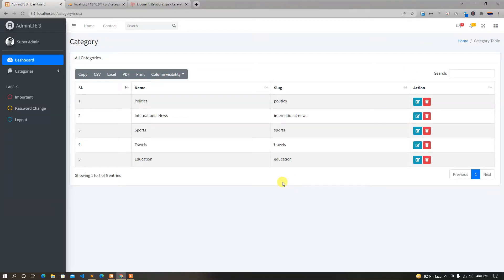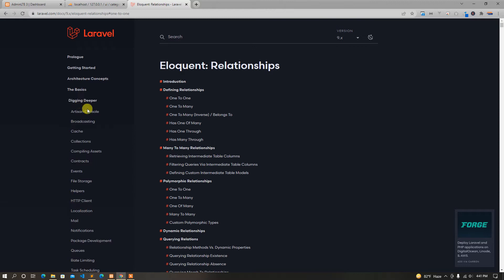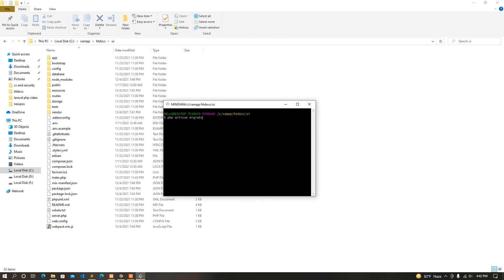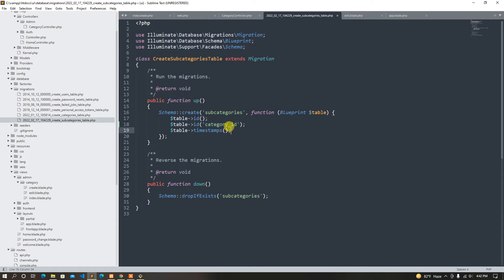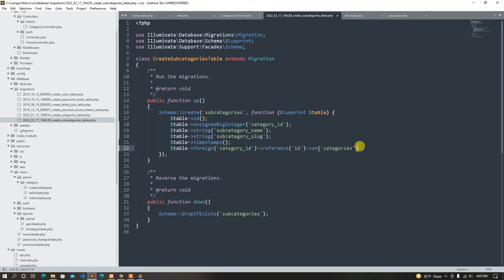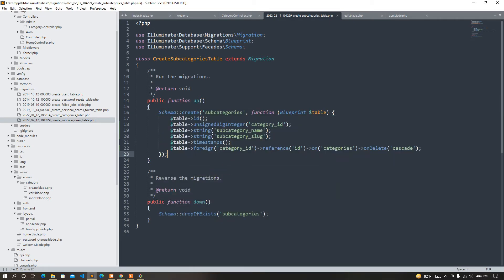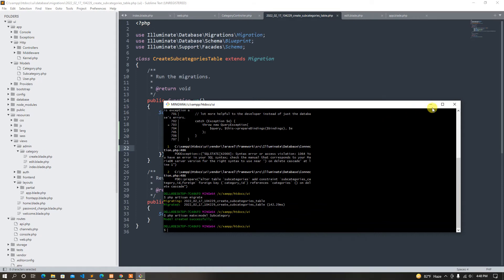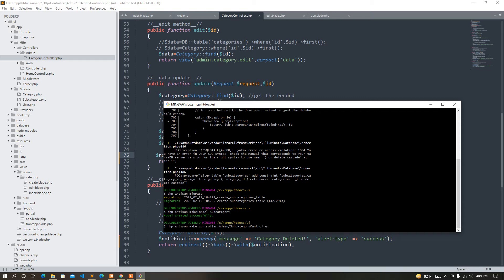78 unsigned key , foreign key with new schema | laravel bangla tutorial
Hello , Welcome to learn hunter.In this playlist we gonna learn laravel latest version from scratch.This tutorials are making based on laravel official documentation.I will try to teach you the all topics about laravel.if you are a beginners og laravel you can start from today.This tutorials are really halp to you build your career as a laravel backend developer.Because i try to make this playlist for all level developers basic , mid and expert.My 4 year's laravel experience knowledge are shared with you. so i hope you love this playlist and also share our videos.

This is making based on laravel official documentation so we are trying to include all laravel topics , here are the list.

--Getting started--
Installation in laravel
Configuration in laravel
Directory Structure in laravel
Starter Kits in laravel

-- Architecture Concepts --
Deployment in laravel
Request Lifecycle in laravel
Service Container in laravel
Service Provider in laravel
Facades in laravel

--The Basics--
Routing in laravel
Middleware in laravel
CSRF Protection in laravel
Controllers in laravel
Requests in laravel
Views in laravel
Blade Templates in laravel
URL Generation in laravel
Session in laravel
Validation in laravel
Error Handling in laravel
Logging in laravel

--Digging Deeper--
Artisan Console in laravel
Broadcasting in laravel
Cache in laravel
Collections in laravel
Compiling Assets in laravel
Contracts in laravel
Events in laravel
File Storage in laravel
Helpers in laravel
HTTP Client in laravel
Localization in laravel
Mail in laravel
Notifications in laravel
Package Development in laravel
Queues in laravel
Rate Limiting in laravel
Task Scheduling in laravel

--Security--
Authentication in laravel
Authorization in laravel
Email Verification in laravel
Encryption in laravel
Hashing in laravel
Password Reset in laravel

--Database--
Getting Started in laravel
Query Builder in laravel
Pagination in laravel
Migrations in laravel
Seeding in laravel
Redis in laravel

--Eloquent ORM--
Relationships in laravel
Collections in laravel
Mutators / Casts in laravel
API Resources in laravel
Serialization in laravel

--Testing--
HTTP Tests in laravel
Console Tests in laravel
Browser Tests in laravel
Database in laravel
Mocking in laravel

--Packages--
Breeze in laravel
Cashier (Stripe) in laravel
Cashier (Paddle) in laravel
Dusk in laravel
Envoy in laravel
Fortify in laravel
Homestead in laravel
Horizon in laravel
Jetstream in laravel
Octane in laravel
Passport in laravel
Sail in laravel
Sanctum in laravel
Scout in laravel
Socialite in laravel
Telescope in laravel
Valet in laravel

API Documentation in laravel